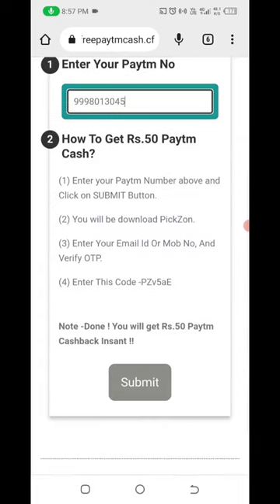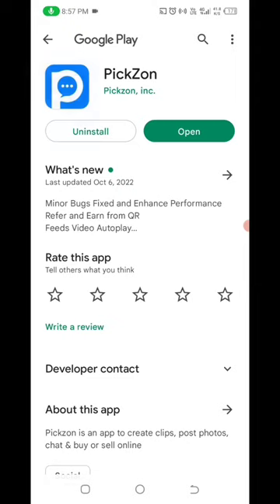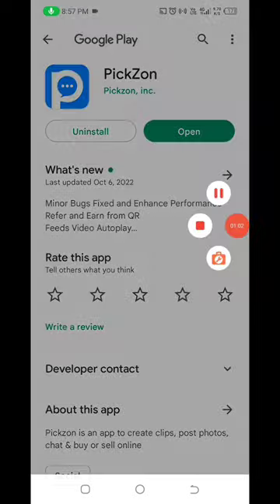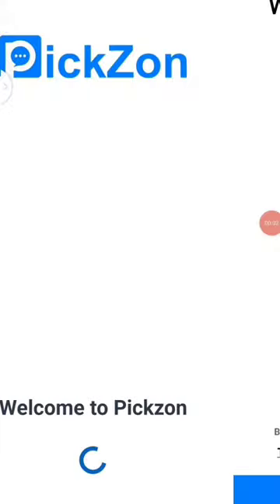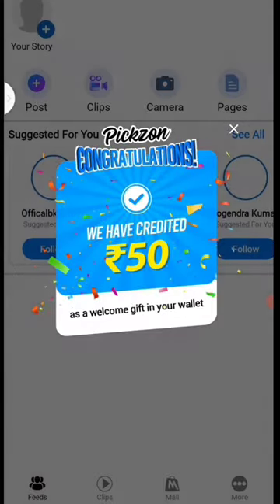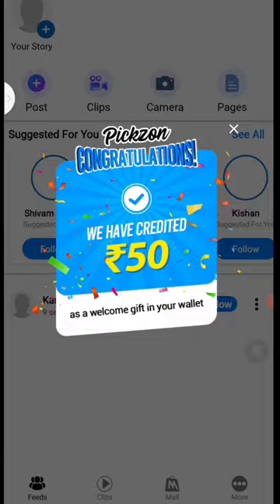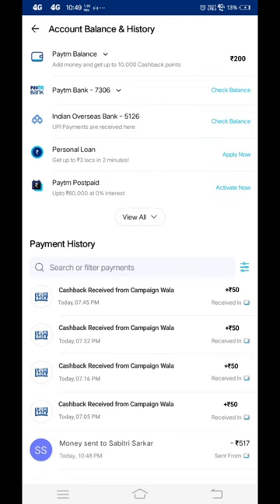🤑Today New Campaign Loot Offer 50₹+70₹+860₹ Instant Paytm Cash || Tasks💰Campaign BUG|| New Paytm app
Code: PZv5aE

quote paytm
2 paytm accounts
2 paytm in one phone
2 paytm account kyc
loot paytm cash
loot paytm
loot paytm gold
3 patti paytm cash 2021
50 rs paytm loot
5 rs paytm cash
bp paytm
e paytm
e-campaign
1 paytm cashback points equal to
1 paytm first points equal to
2 paytm accounts
2 paytm in one phone
20 paytm cash
paytm 7 pe 700 cashback offer
paytm 9apps